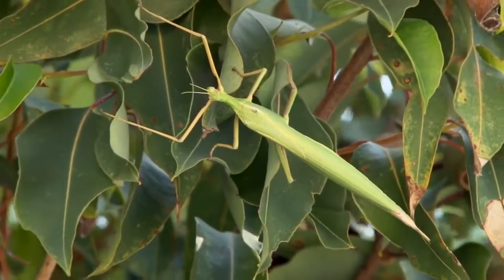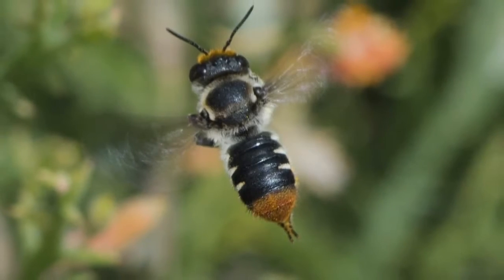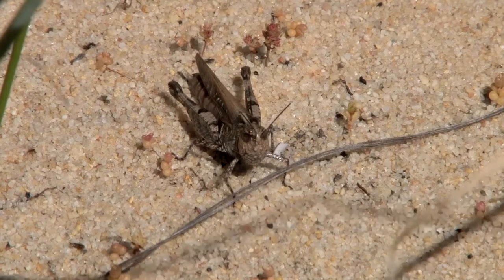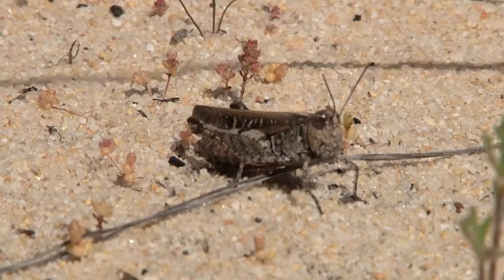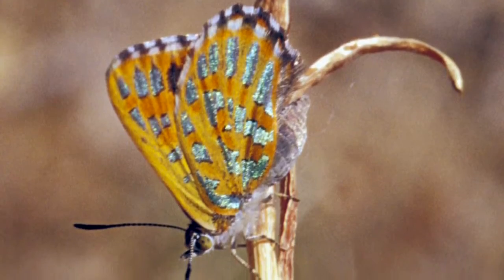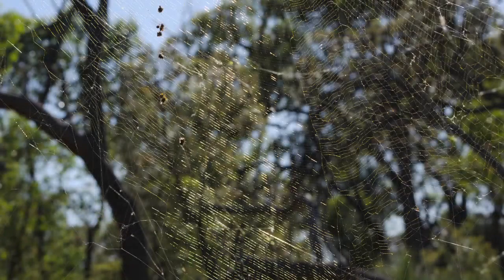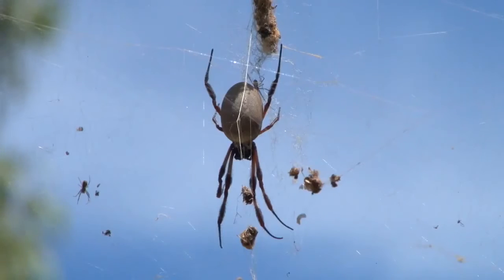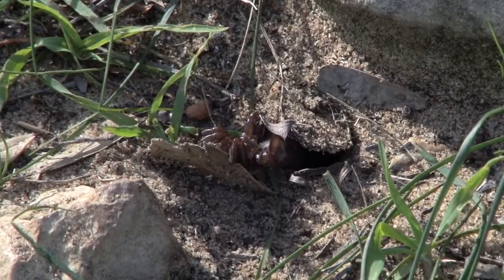Mini Beasts of Warwick Conservation Area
An overview of the minibeasts that live in Warwick Bushland, City of Joondalup, Perth, Western Australia. Minibeasts are the animals without backbones such as spiders, scorpions, beetles, bees, wasps, butterflies, moths, slaters, ants and flies. or contact